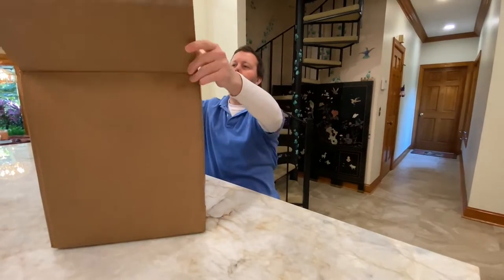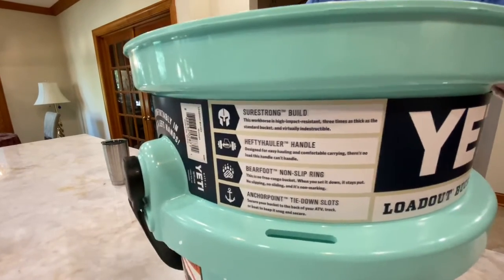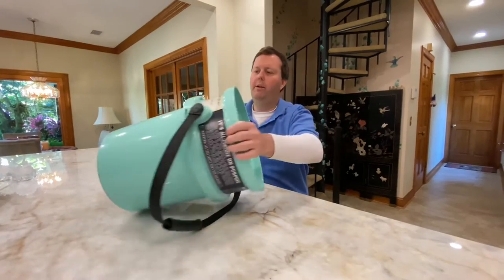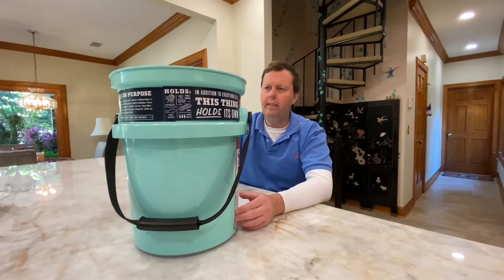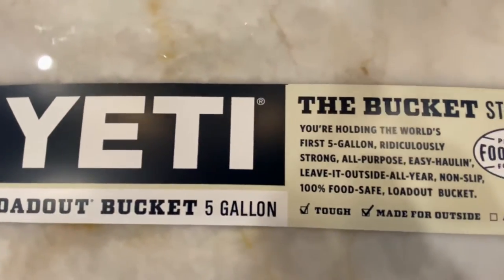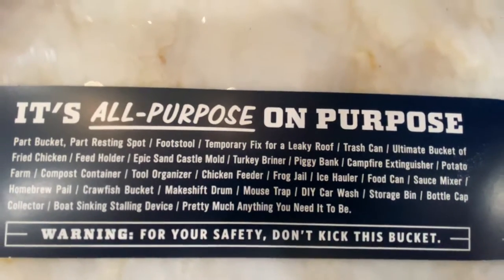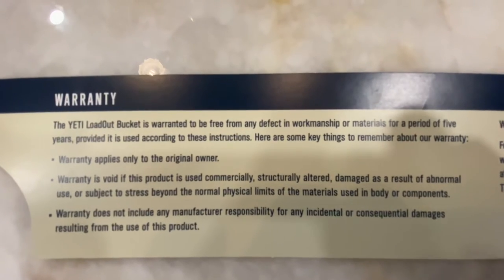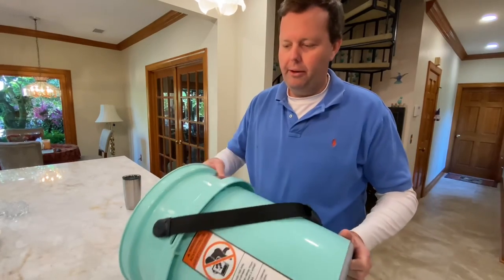YETI LOADOUT BUCKET unboxing first thoughts- the last bucket you will ever BUY!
Unboxing my Yeti Loadout five-gallon bucket with first thoughts and reasons why I bought and ways to accessorize the $39.99 bucket.  The Yeti load out bucket is the last five-gallon bucket you will ever buy.

Link to the products I used:
Daiwa Bg Spinning Reel
Best bottom fishing hooks are these
Inshore hook
Braided Line
Sun Shirt
Fish Fry mix
Blacked Redfish Spice